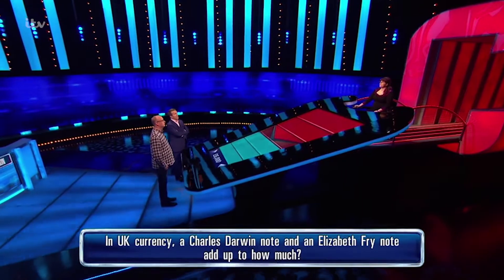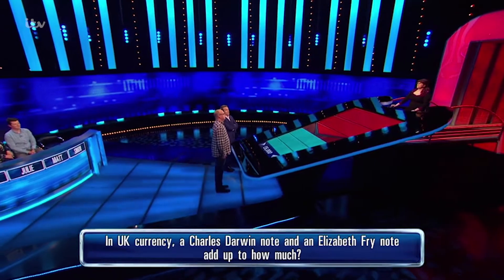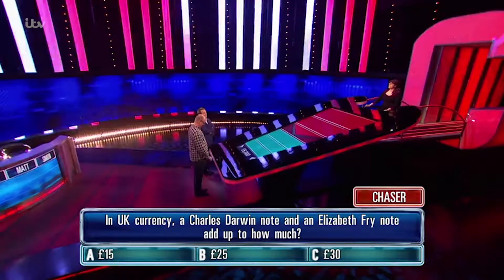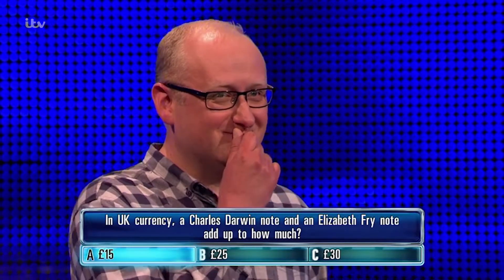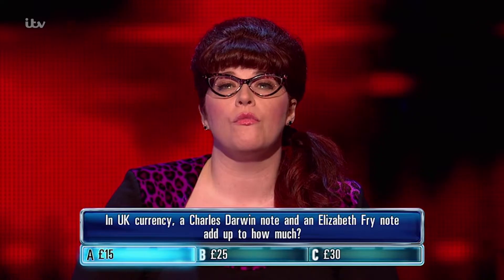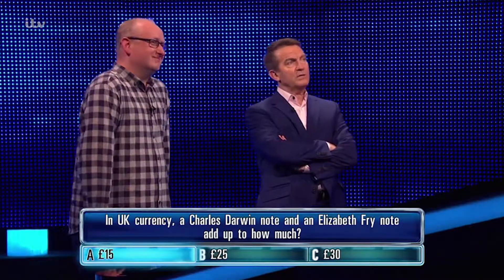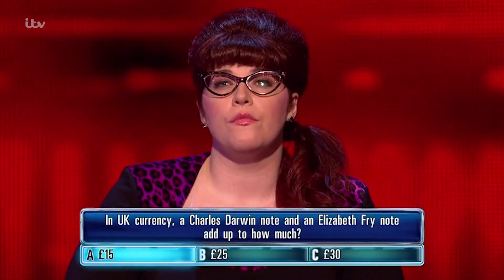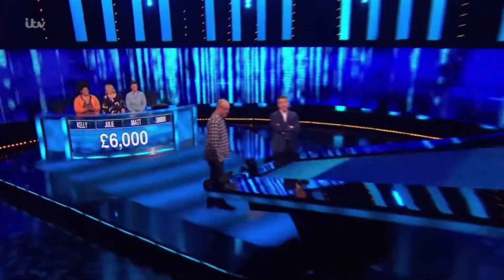Simon Gets His British Currency Question Right | The Chase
Simon answers correctly and beats The Vixen.